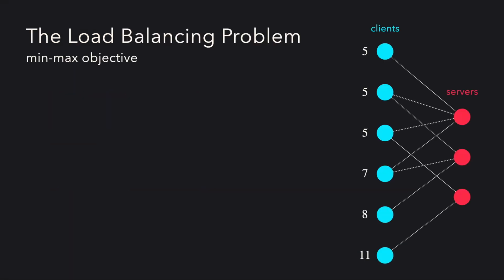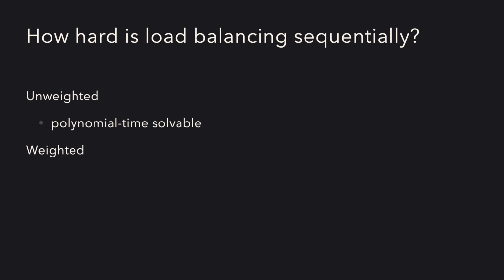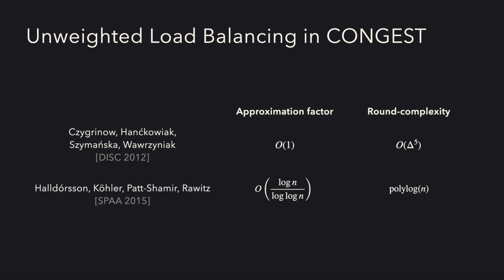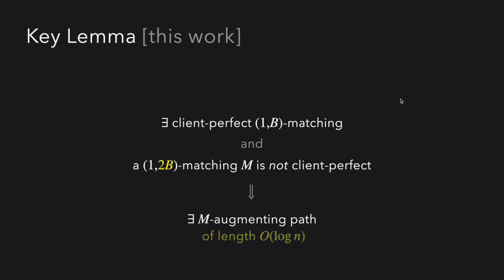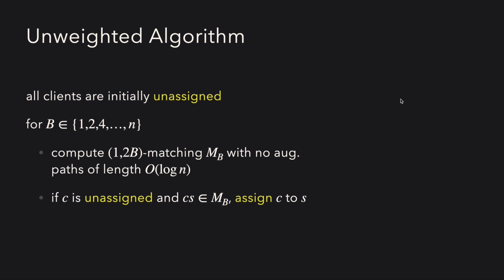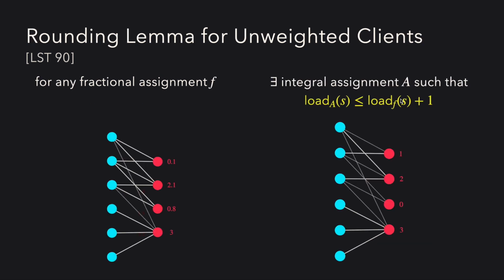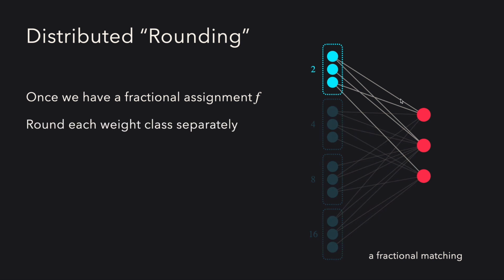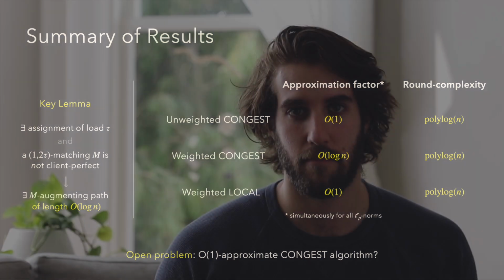Improved Bounds for Distributed Load Balancing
By Sepehr Assadi, Aaron Bernstein, and Zachary Langley, from DISC 2020, 34th International Symposium on Distributed Computing,